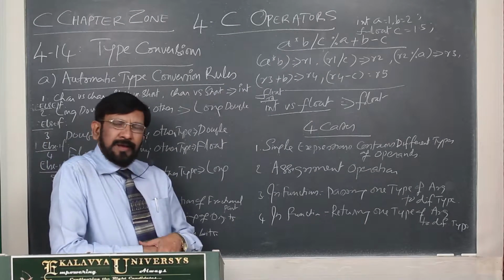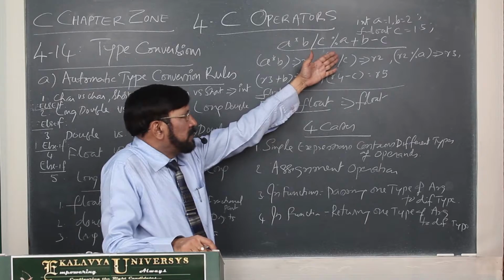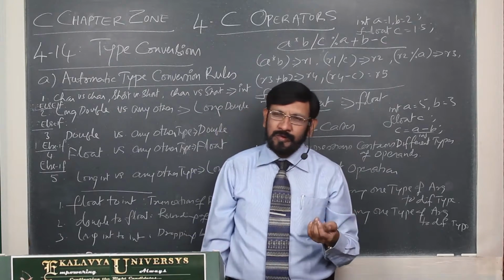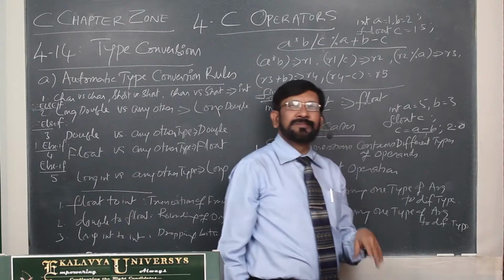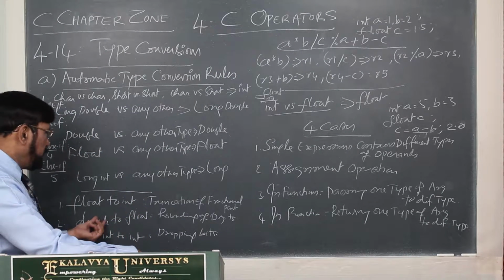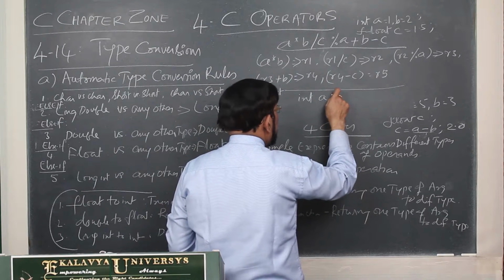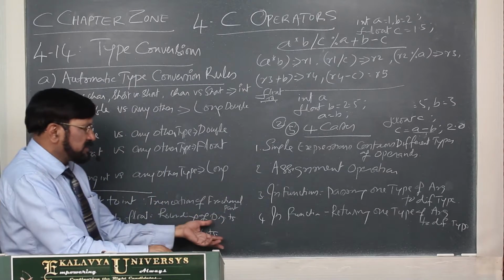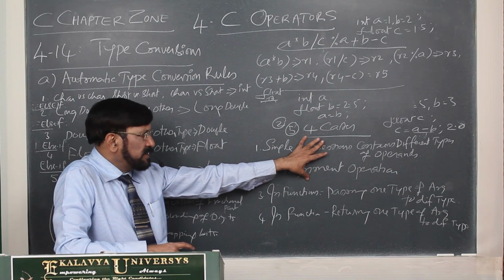4.14 Type Conversion (continued)